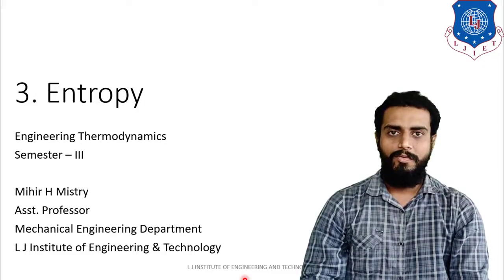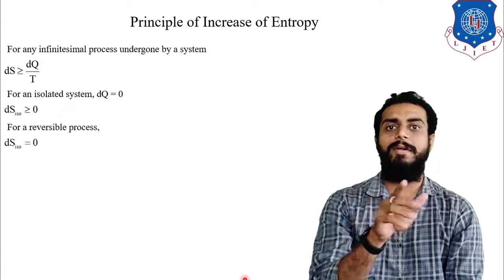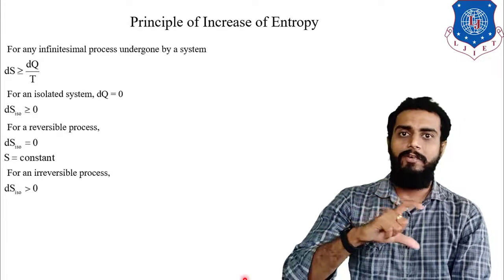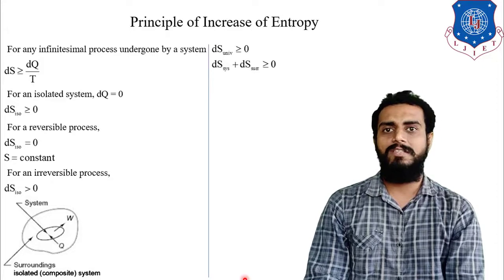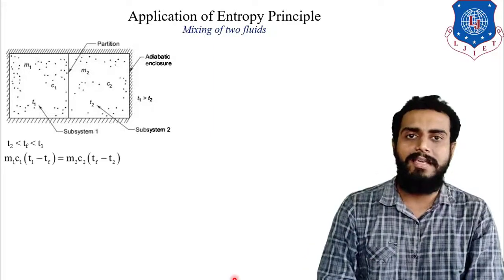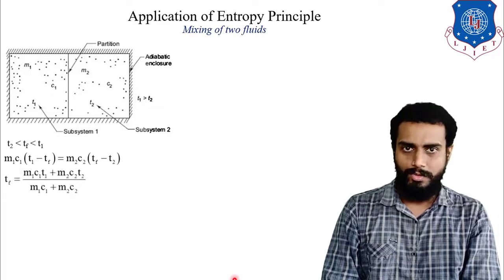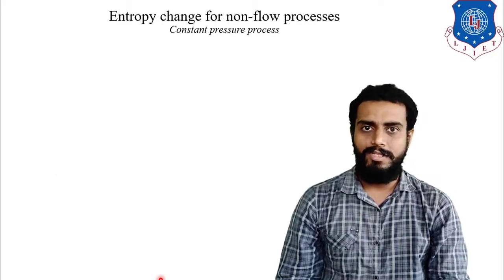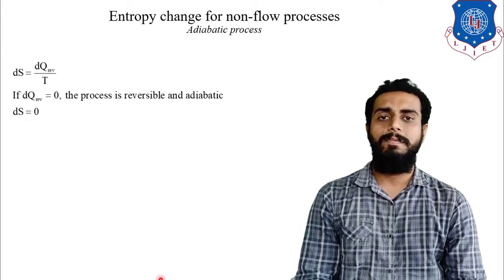L 21 Entropy Change for Various Processes | Engineering Thermodynamics | Mechanical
Topic Name: Principle of increase of Entropy & Entropy change for various processes